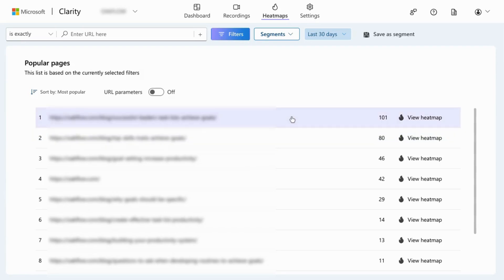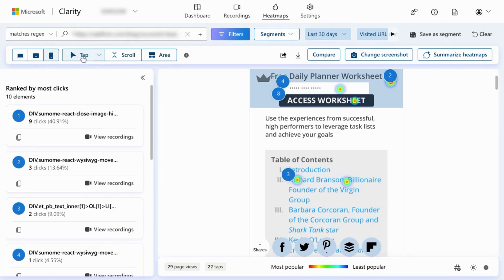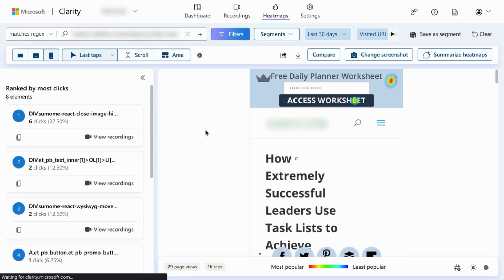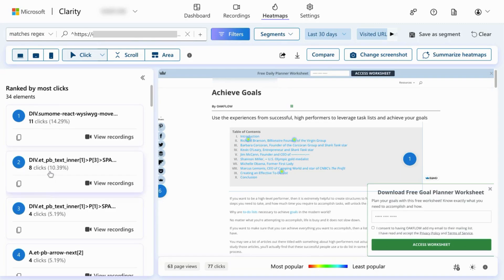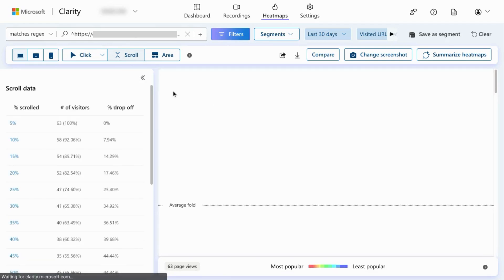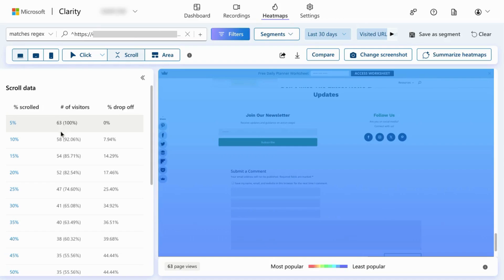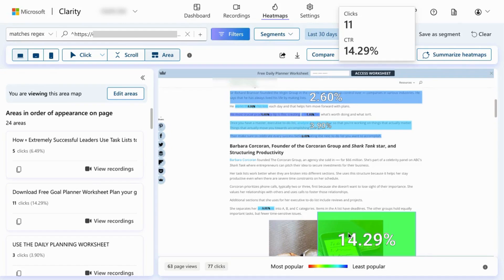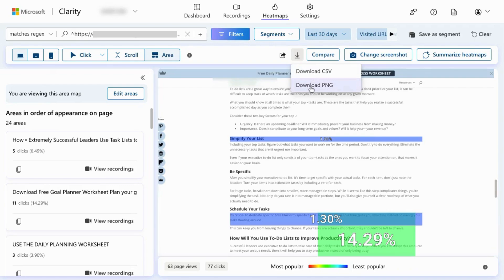Types of Heatmaps in Microsoft Clarity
Microsoft Clarity offers different types of heatmaps for visitors on PC/laptop, tablet, and mobile.

Microsoft Clarity offers a variety of heatmap types to provide valuable insights into user behavior on your website. These heatmaps visually represent where users click, scroll, and hover on your pages, allowing you to identify areas of high engagement, potential pain points, and opportunities for improvement.

One of the most common heatmap types is the click heatmap. This visual representation highlights areas of your website that users frequently click on. By analyzing click heatmaps, you can identify which elements of your content are most engaging and which might be confusing or difficult to find. For example, a high concentration of clicks on a specific button or call-to-action might indicate that it's effectively guiding users toward desired actions.

Another valuable heatmap type is the area heatmap. This visualization highlights areas of your website that users hover over most frequently. Area heatmaps can reveal where users spend the most time on your pages, indicating areas of interest or potential points of frustration. For instance, if users hover over a particular section of your website for an extended period, it might suggest that they're seeking additional information or struggling to find what they need.

Finally, scroll heatmaps provide insights into how far users scroll down your pages. This can help you identify content that is being missed or content that users are most interested in. By analyzing scroll heatmaps, you can determine whether your most important content is placed above the fold, ensuring that it's easily visible to users.

By utilizing these different heatmap types, you can gain a comprehensive understanding of user behavior on your website. This information can be used to optimize your website design, improve user experience, and increase conversions.